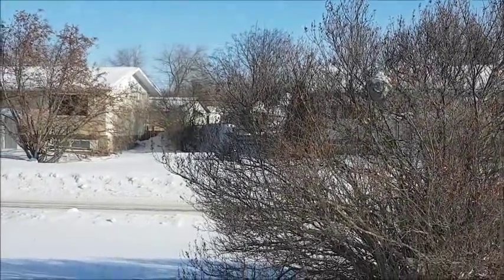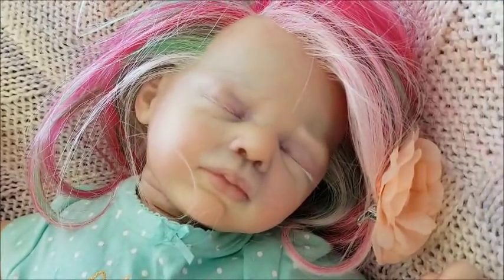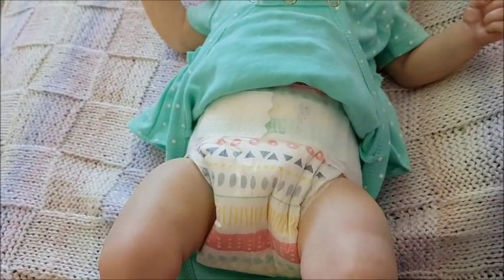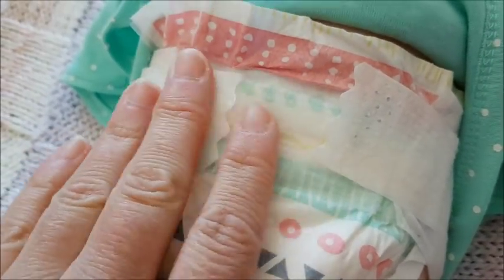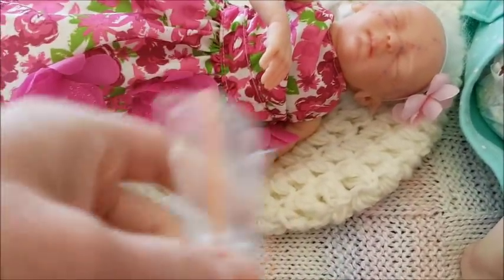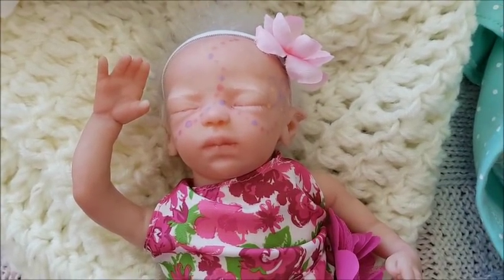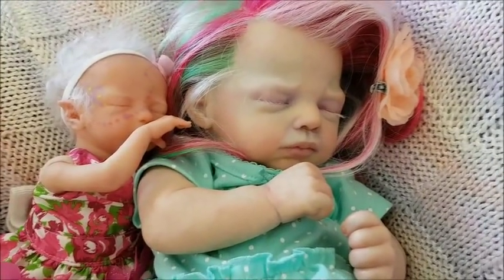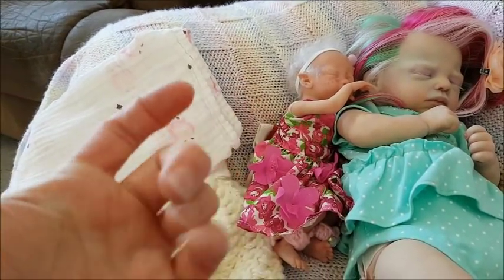🤗Happy Sunday! Come see my Pixie Baby! ✨🌷